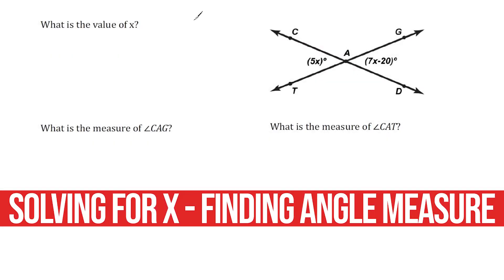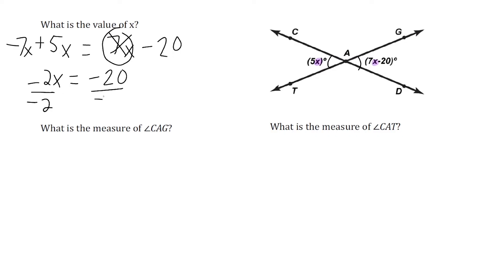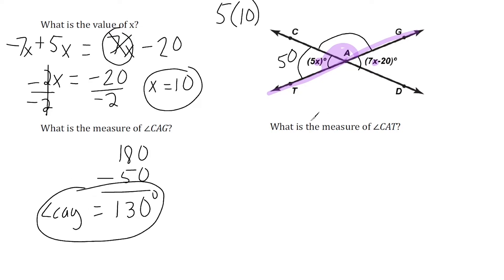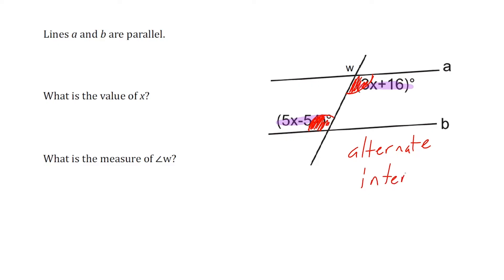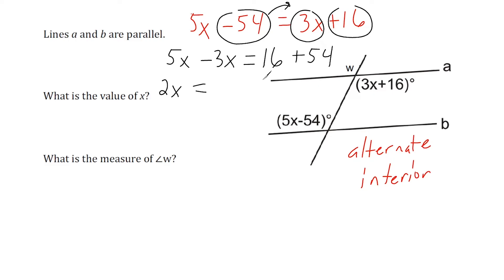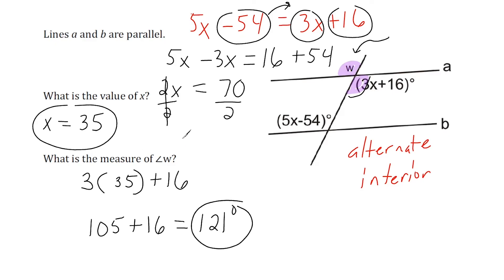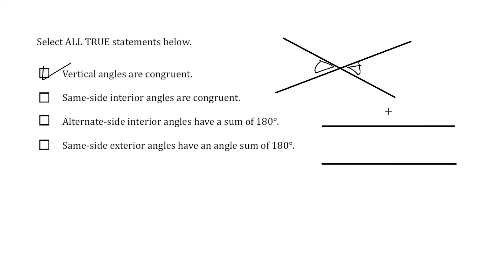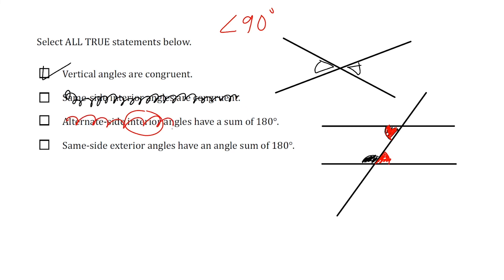Find Angles By Solving Equations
Review properties of angles formed by intersecting lines, parallel lines and transversals.  Apply these properties to set-up and solve equations and find angle measures.